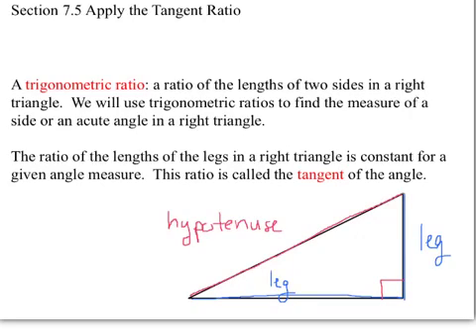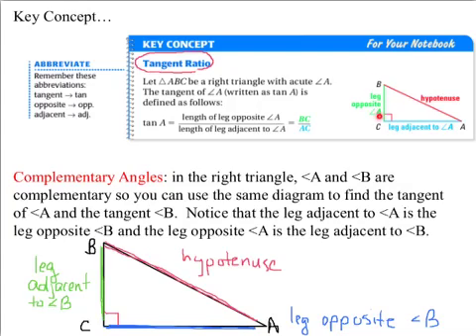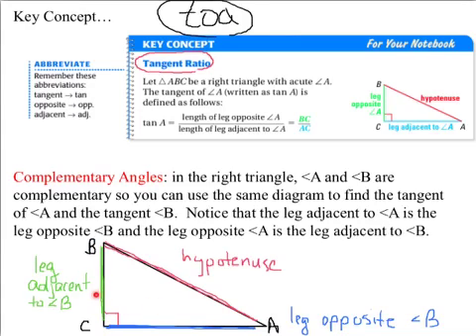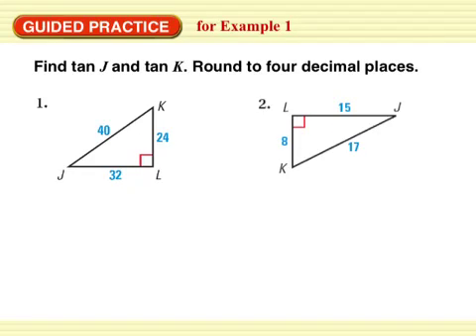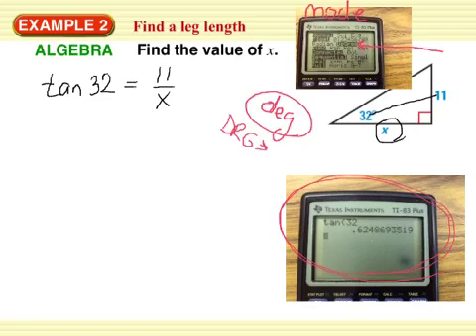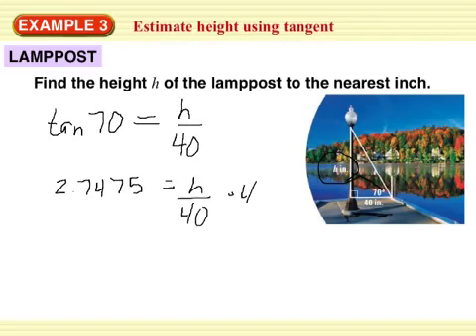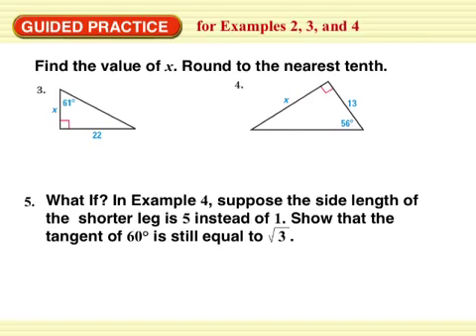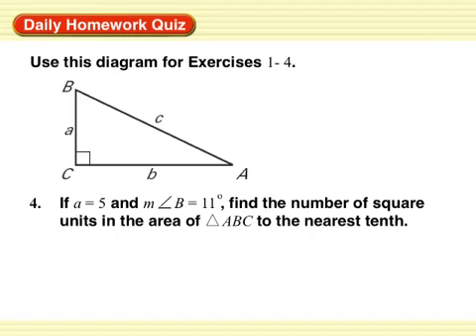7.5 apply the tangent ratio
7.5 apply the tangent ratio